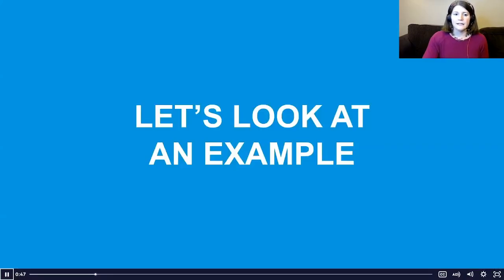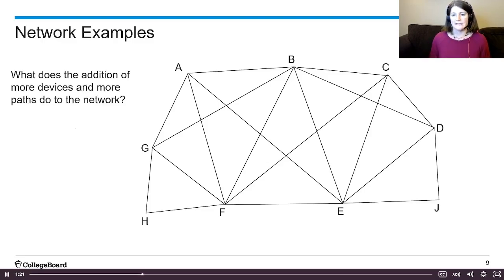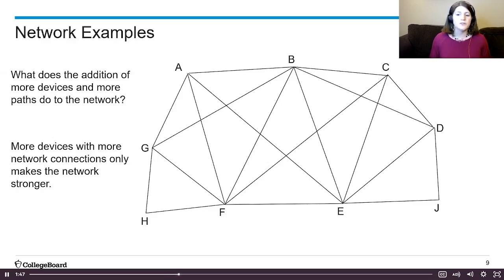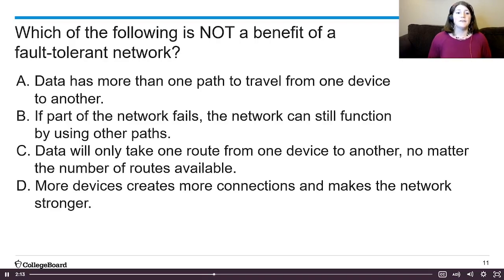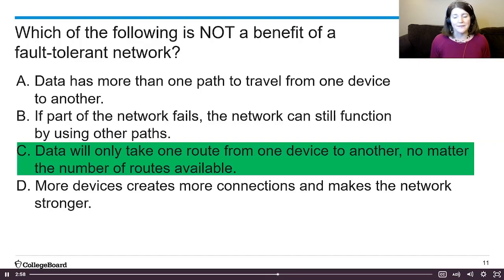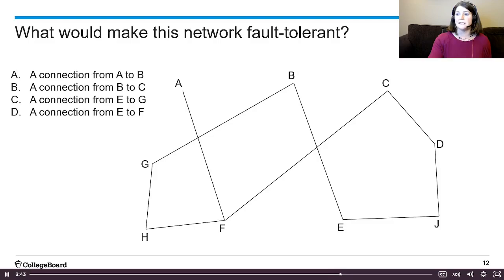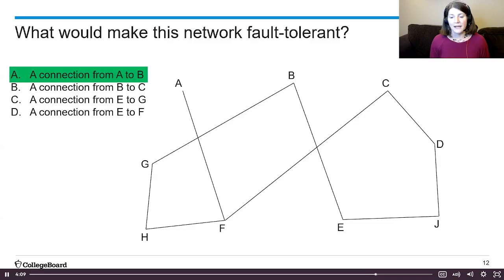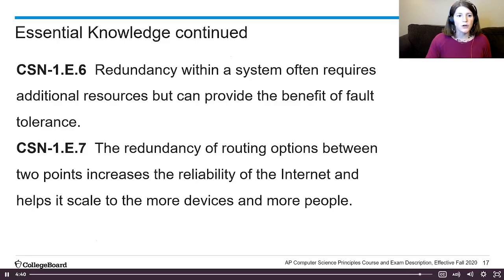AP CSP 4 2 2 Fault Tolerance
Mrs. Julie Alano explaining fault tolerance in the context of computer networks, particularly the internet. The video aims to teach viewers how to evaluate network designs to identify single points of failure and understand the advantages of having redundant pathways for communication. Through examples of different network topologies, the lesson demonstrates how redundancy increases a network's resilience by allowing data to still flow even if some connections fail, making the network fault tolerant. The content emphasizes that the internet's design incorporates this principle to ensure reliable communication.